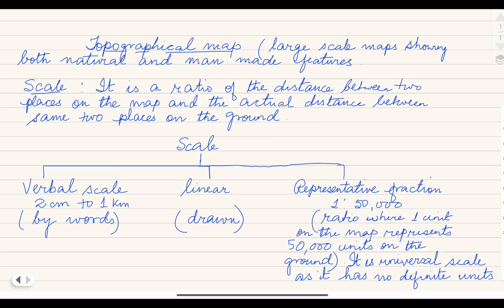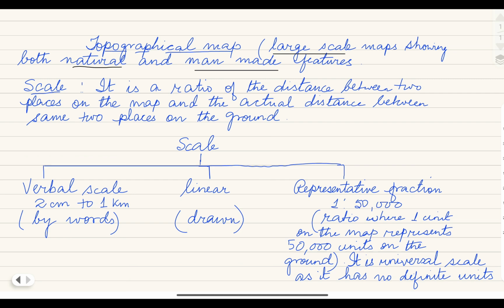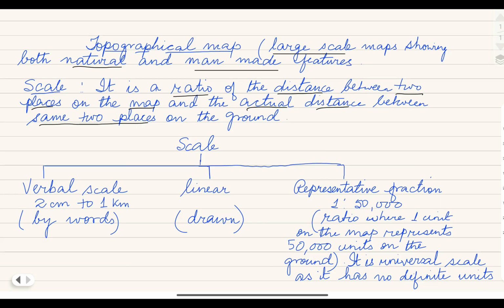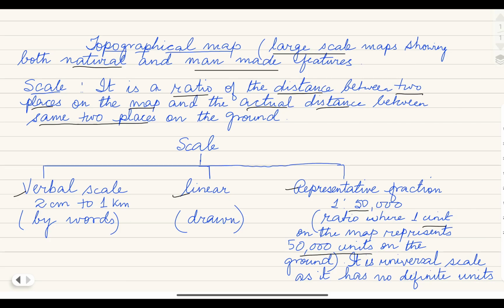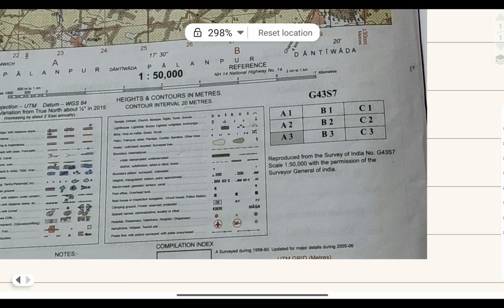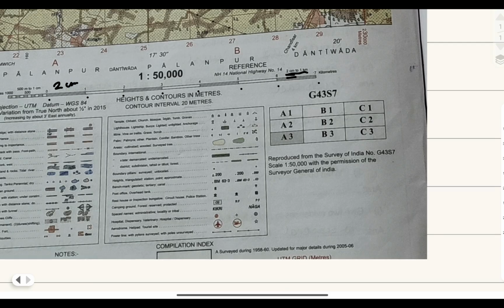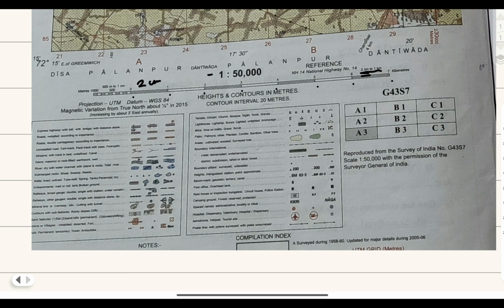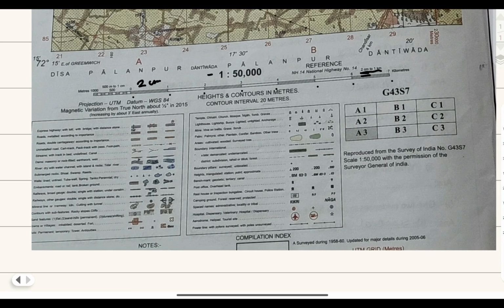Topographical map definition of 3 types of scale class 10 ICSE board